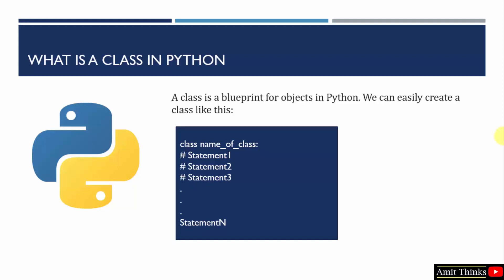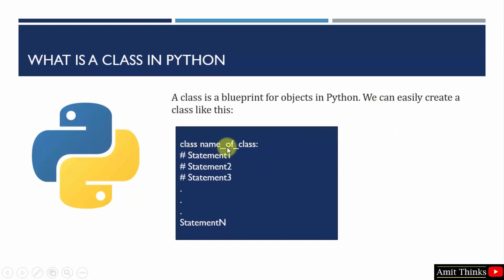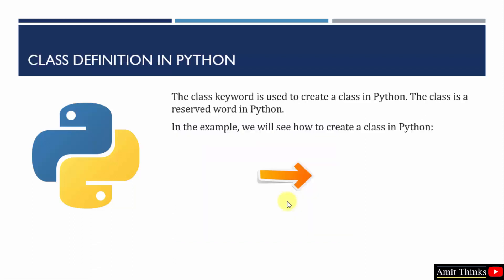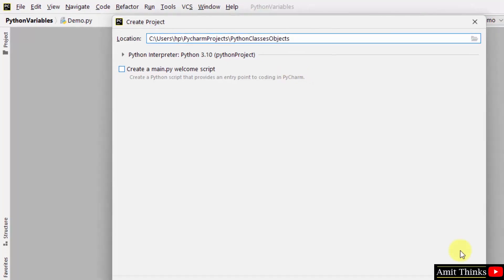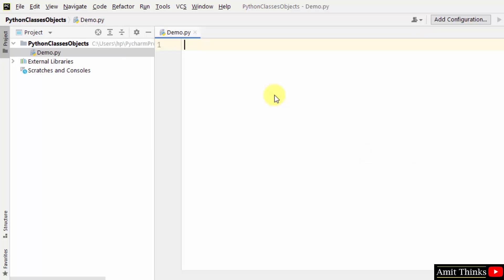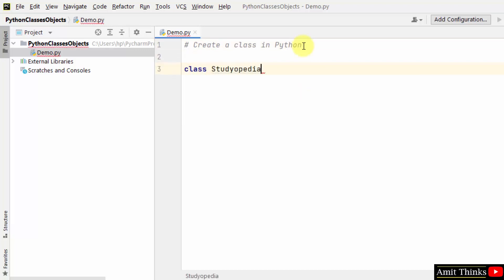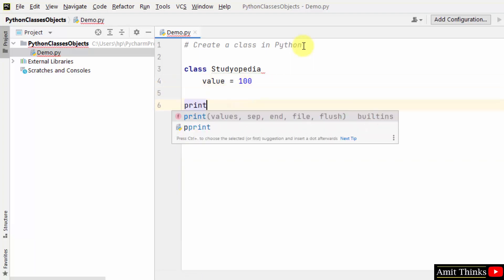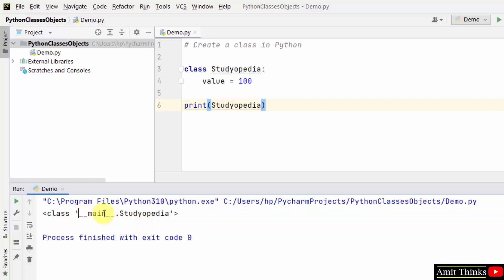What is a class in Python? How to create a class? | Amit Thinks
In this video, we will learn what are classes in Python with examples. A class is a template for an object, whereas an object is an instance of a class. An object is an instance of a class i.e. object is created from a class.